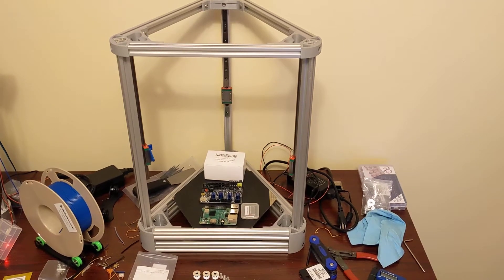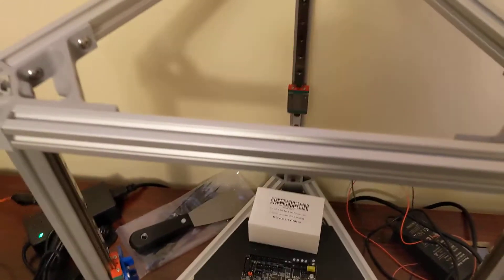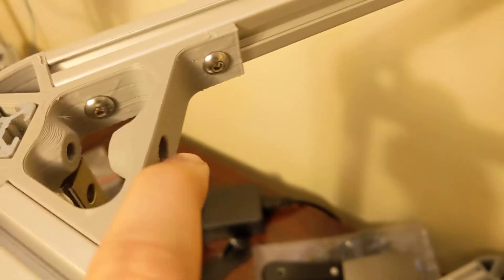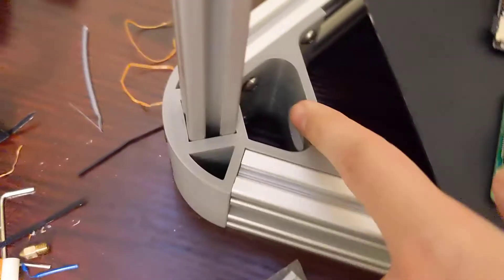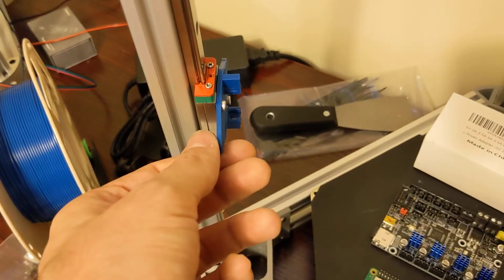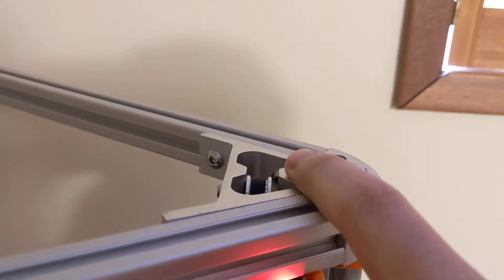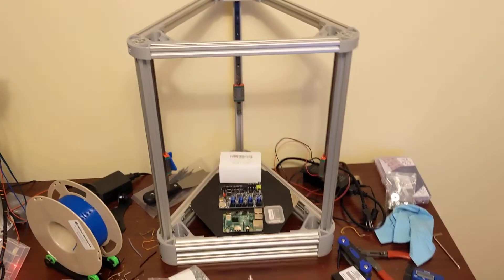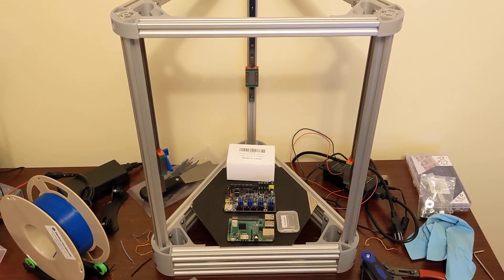Let's build a Delta 3D Printer Episode 1 The Frame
Github for the printer